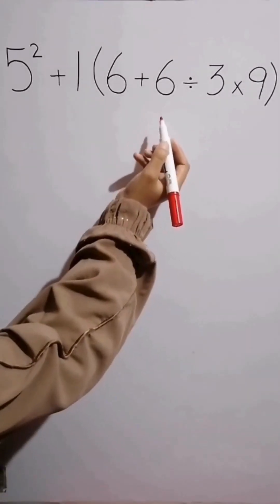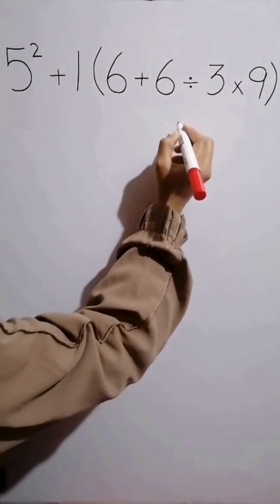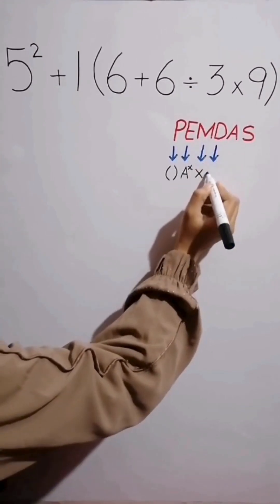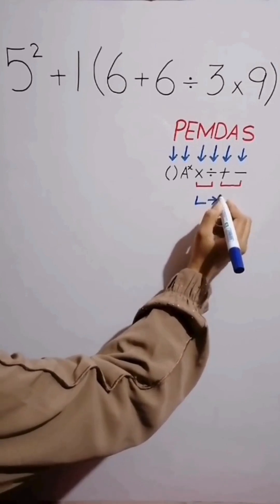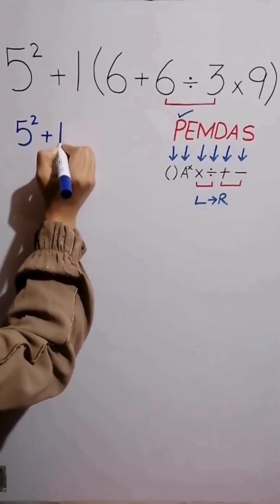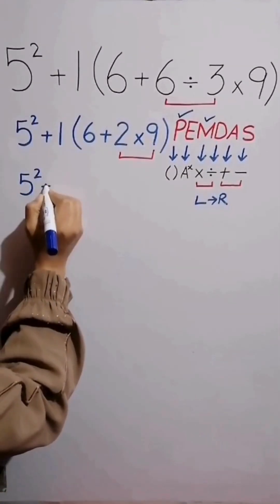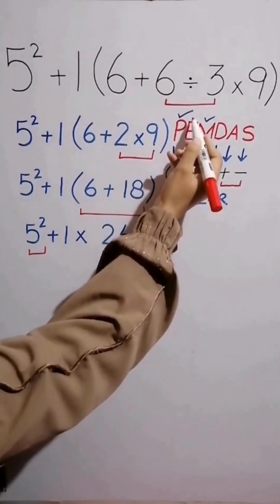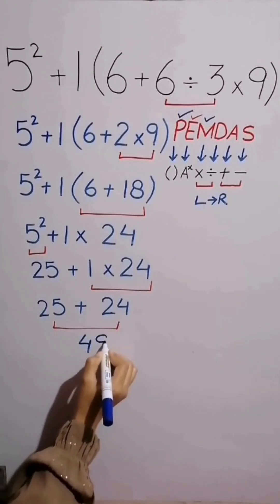90% Get This Tricky Math Problem WRONG! 😳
Think you're a math whiz? Prepare to have your mind tested! In this video, we tackle a truly tricky math problem that a staggering 90% of people get WRONG. Yes, you read that right – only 10% manage to find the correct answer on their first try! Are you among the elite few who can conquer this brain-bending challenge? Join us as we present the perplexing problem, give you a chance to solve it, and then meticulously break down why so many people make common mistakes. We'll walk you through the pitfalls, reveal the correct logic, and provide a clear, step-by-step solution that will demystify the problem entirely. This isn't just about finding an answer; it's about understanding the core mathematical principles and avoiding those sneaky traps.

Whether you love a good mental workout, want to sharpen your problem-solving skills, or simply enjoy unraveling complex puzzles, this video is for you. It's a fantastic way to test your critical thinking and mathematical intuition. Don't be surprised if the solution makes you say, 'Aha!' Watch the video, pause to try solving it yourself, and let us know your answer (and if you got it right!) in the comments below! If you enjoy brain teasers, math challenges, and learning new ways to approach problems, make sure to LIKE this video, SUBSCRIBE to our channel for more mind-bending content, and hit the notification bell so you don't miss out on our next challenge!